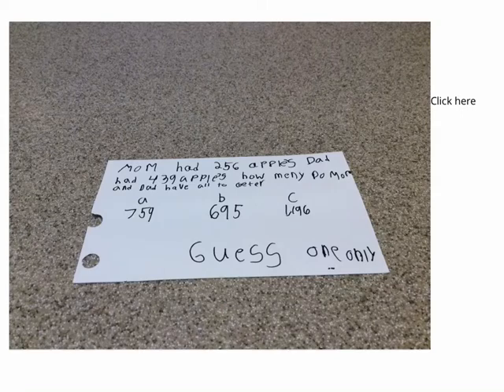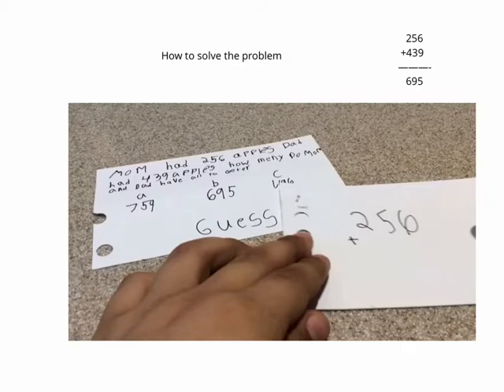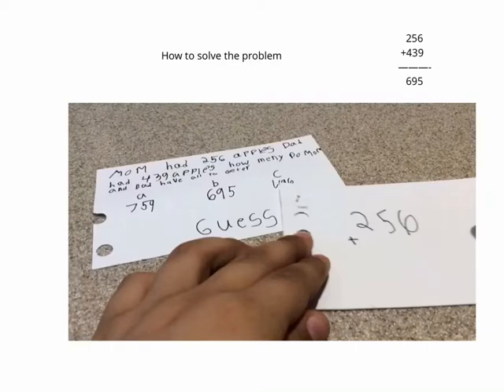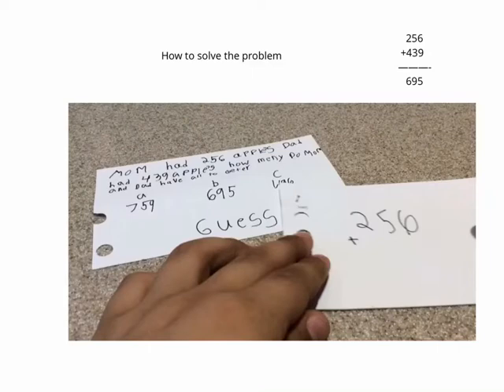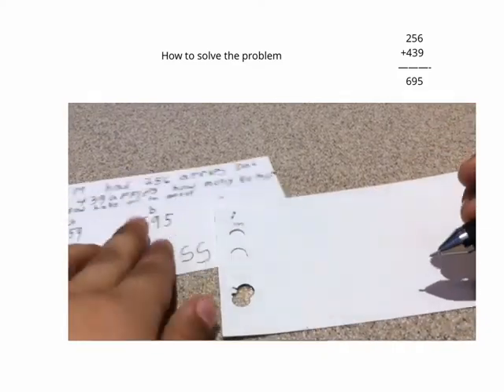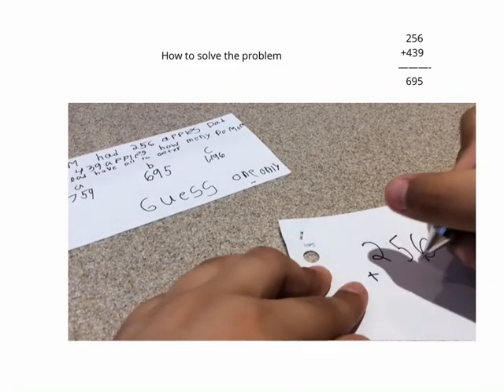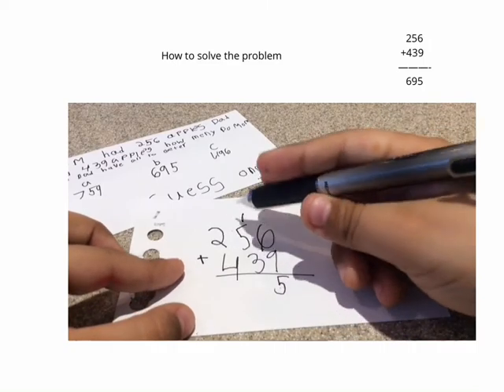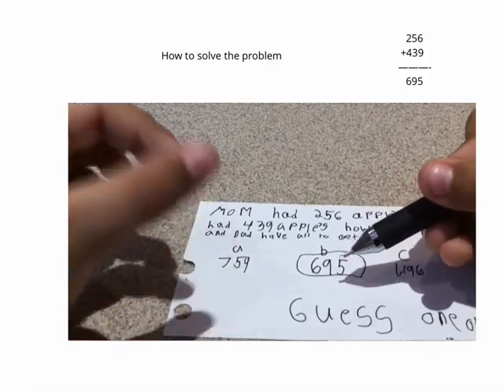Adrian's math problem